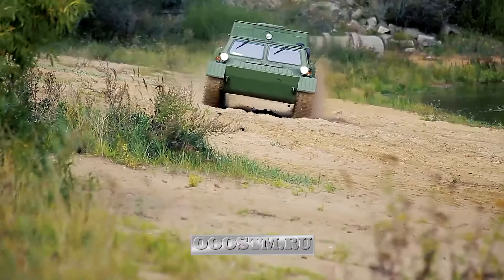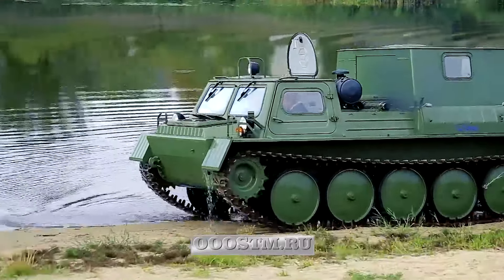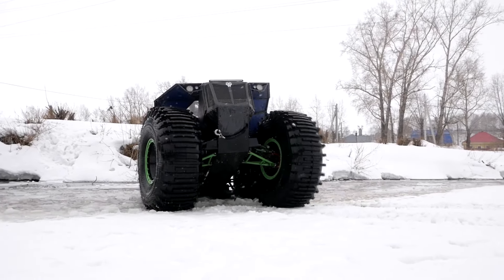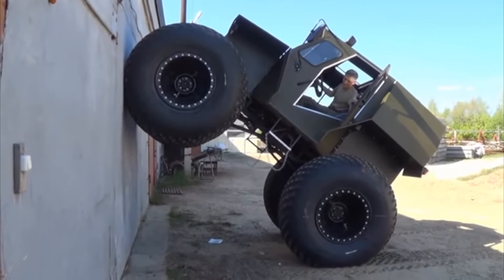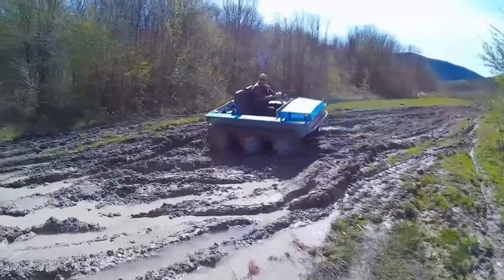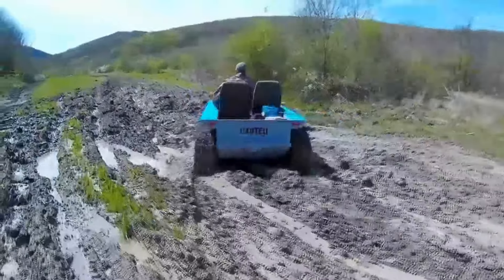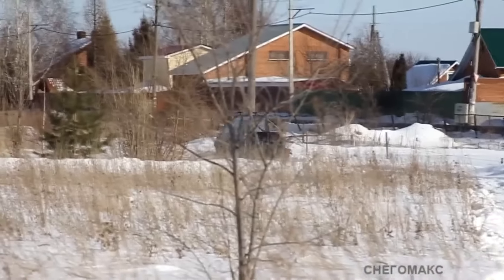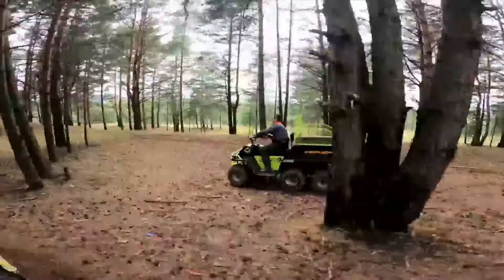Amazing Offroad Machines That Are At Another Level ▶36